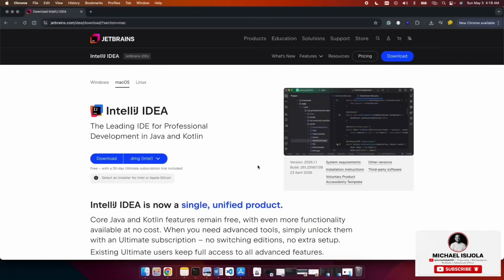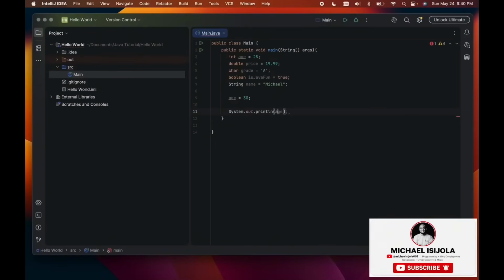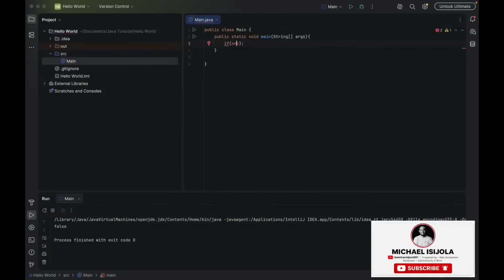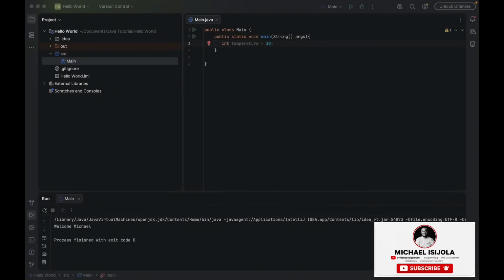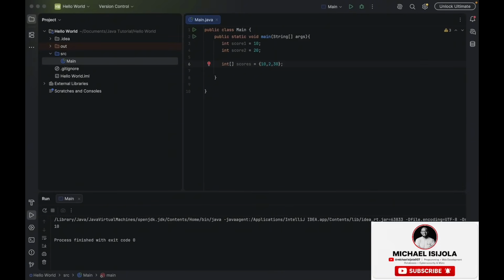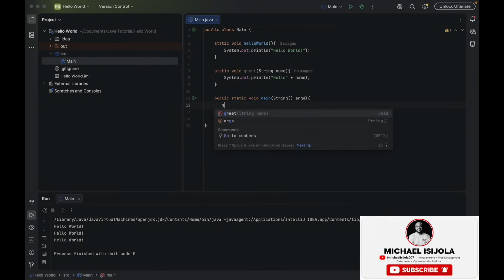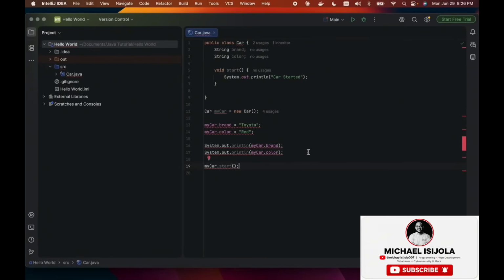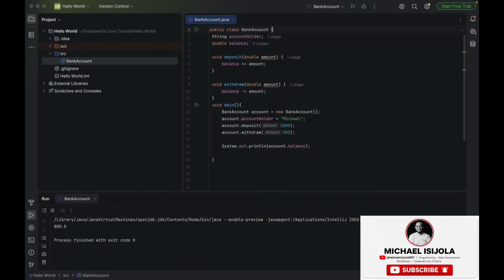Java Tutorial for Beginners | Full Course from Scratch to Object-Oriented Programming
🚀 Welcome to the Complete Java Full Course for Beginners!

If you’ve always wanted to learn Java but didn’t know where to start, this course is for you. Whether you’re a complete beginner, a computer science student, or someone looking to become a Java developer, this comprehensive course will guide you step by step.

By the end of this course, you’ll understand the fundamentals of Java programming and be ready to move on to advanced topics like Spring Boot, Microservices, and Enterprise Java development.

✅ Installing the Java Development Kit (JDK)

✅ Installing IntelliJ IDEA & VS Code

✅ Java Operators

✅ If-Else Statements

✅ Arrays

✅ Methods

* Classes
* Objects
* Constructors
* Introduction to Encapsulation
* Introduction to Inheritance
* Introduction to Polymorphism
* Introduction to Abstraction

✔ Complete Beginners

✔ Students

✔ Software Engineers learning Java

💻 Software Used

🎯 After This Course

Continue your Java journey with upcoming videos on:

* Advanced Java
* Exception Handling
* Collections Framework
* File Handling
* Multithreading
* Lambda Expressions
* Stream API
* JDBC
* Spring Boot
* REST APIs
* Microservices
* Apache Kafka
* Docker
* Kubernetes
* Maven
* Gradle
* JUnit & Mockito
* Enterprise Java Projects

📤 Share it with others learning Java